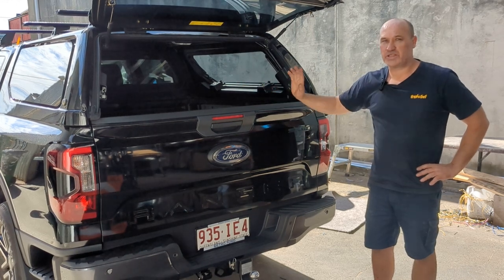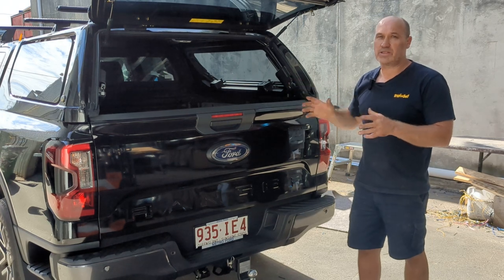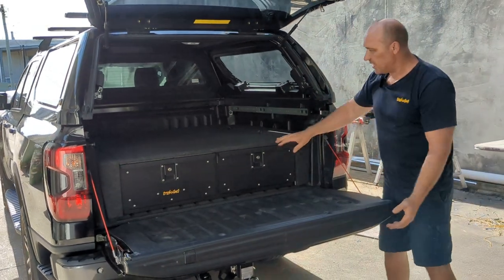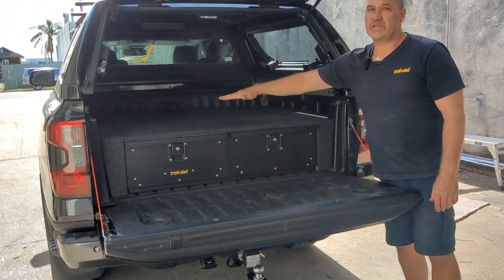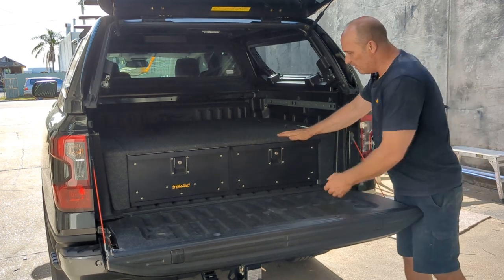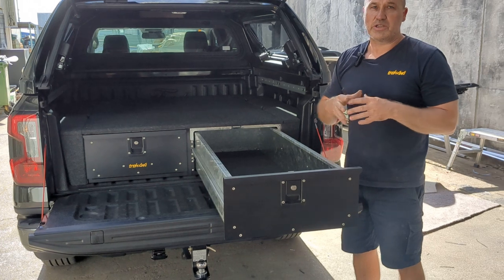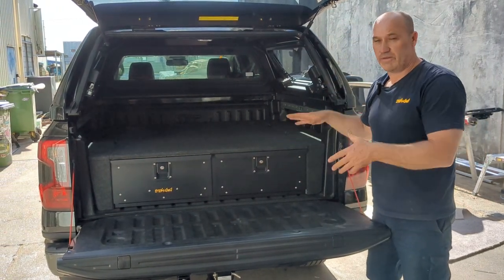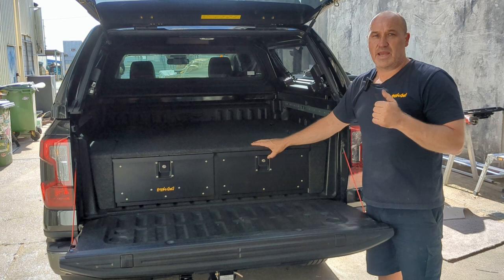Trek4x4 Dual Drawer 290mm height fitted to Ford Ranger Next Gen 2022+